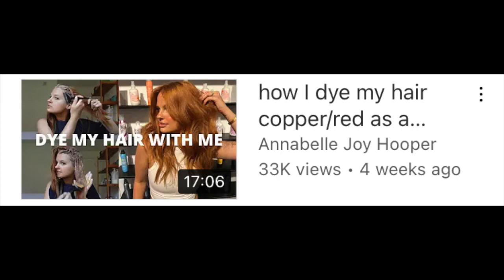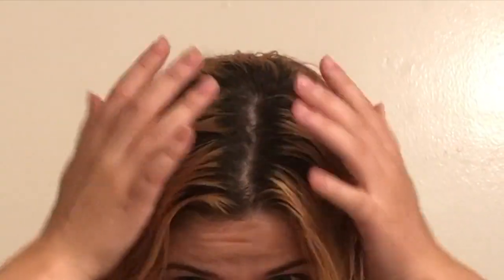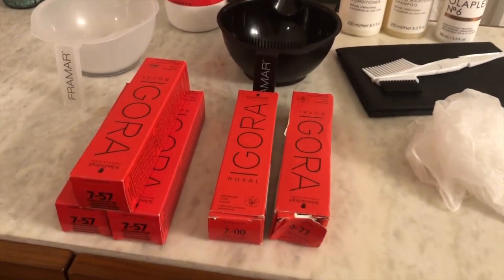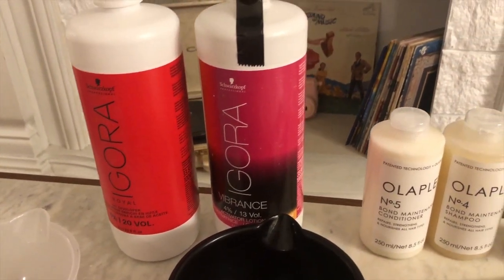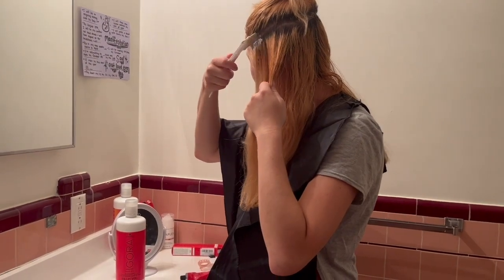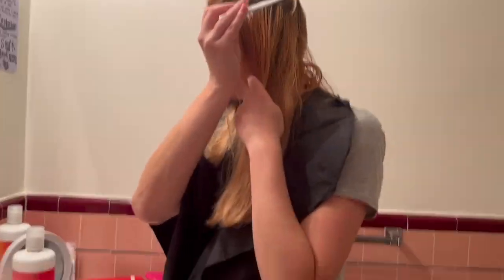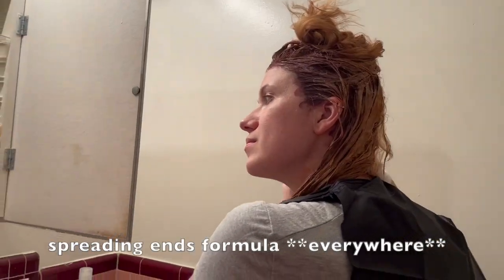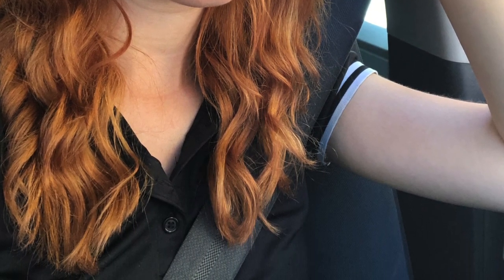i try annabelle hooper’s copper hair formula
I became a redhead with the help of Annabelle Hooper's hair tutorial!!! Link to her fabulous video and products I bought below: